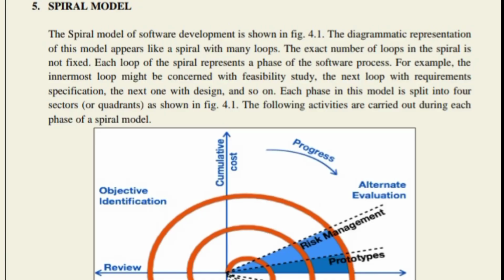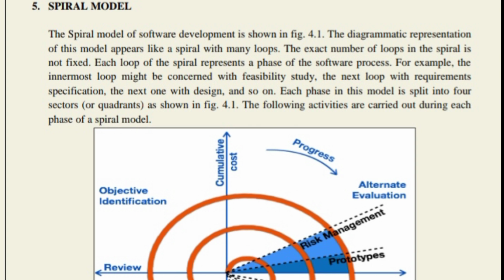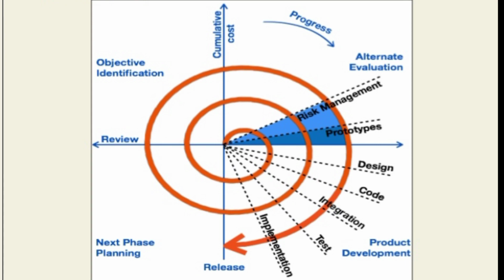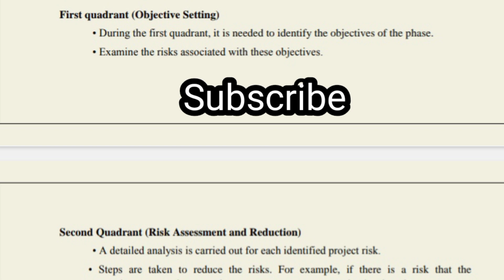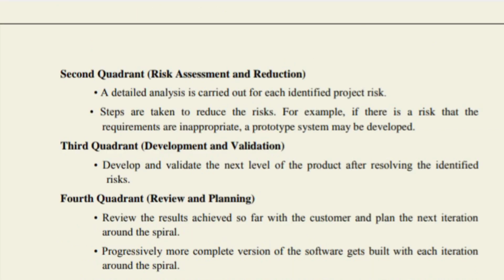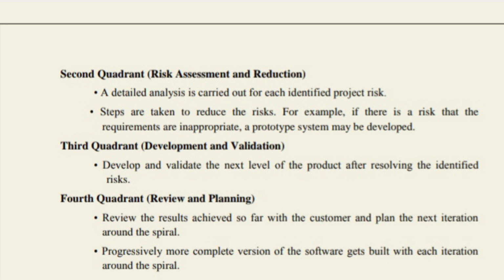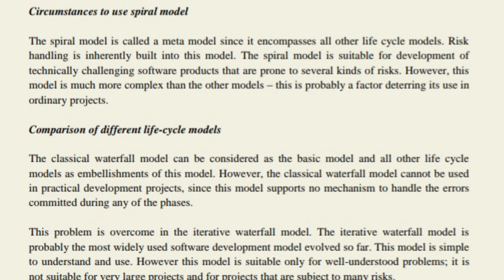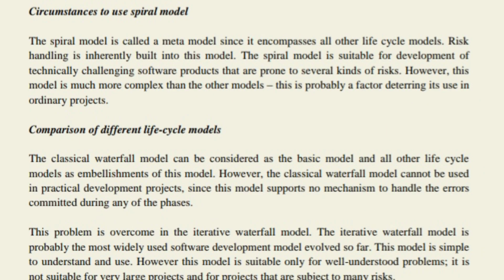Unleashing the Spiral Model in Software Engineering | Aabidah Tech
Unleashing the Spiral Model in Software Engineering

The spiral model is a flexible and iterative software development process that combines the waterfall model's strict phases with an emphasis on risk analysis and prototyping. The model involves a series of repetitive cycles that allow for continuous improvement and refinement of the software. Each cycle starts with a planning phase, followed by the development and testing of a prototype. After the prototype is evaluated, feedback is gathered, and adjustments are made before moving on to the next cycle. This iterative approach allows for incremental and controlled development while continuously incorporating user feedback and addressing potential risks. The spiral model is particularly suited for large-scale projects with changing requirements, complex functionalities, or high uncertainty.